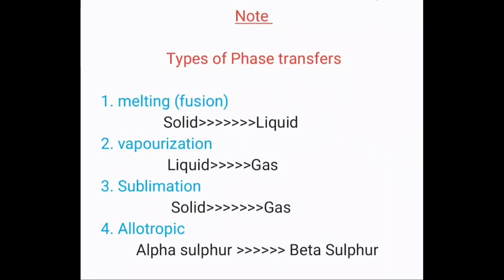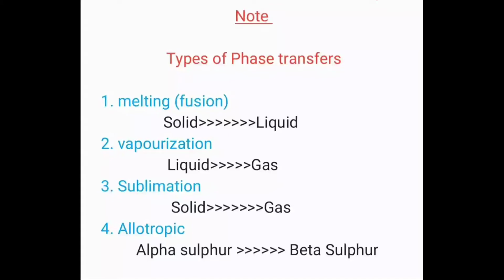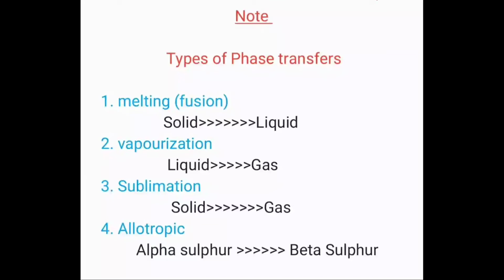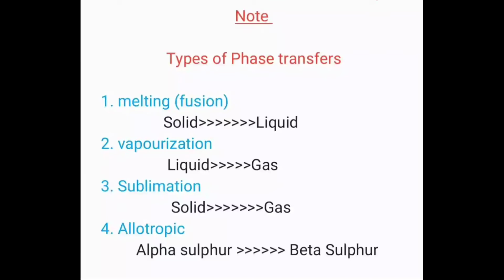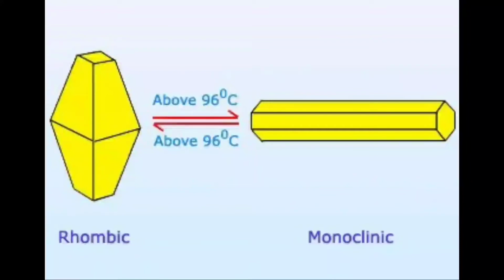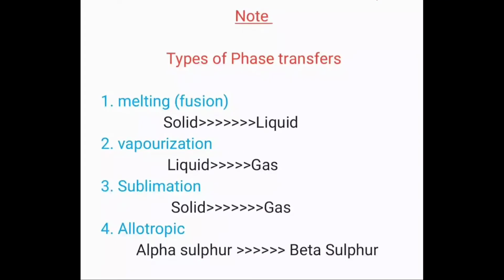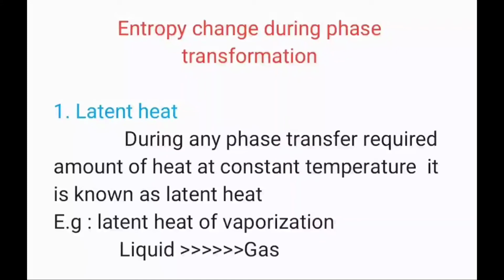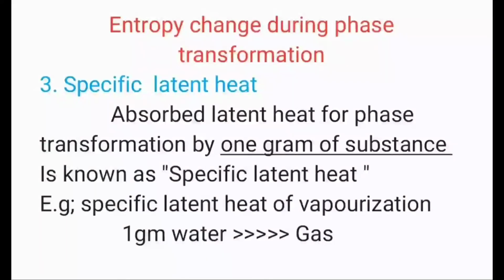BSC SEM 5 || CHEMISTRY 503 || UNIT 01 || CHAPTER 01 || LECTURE 18